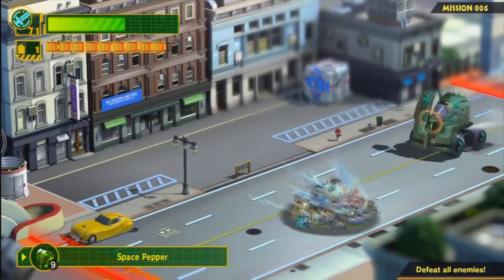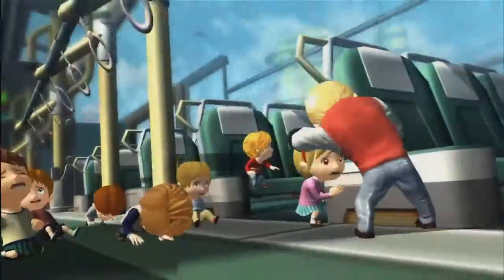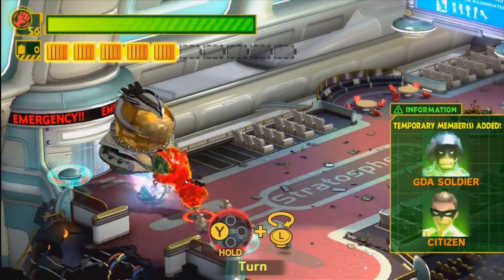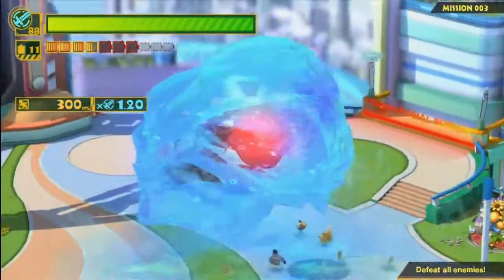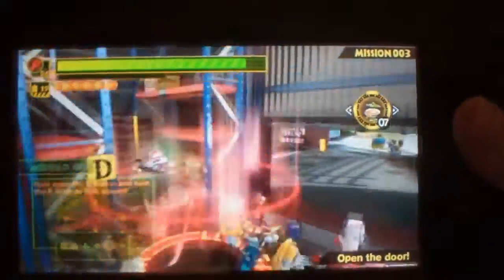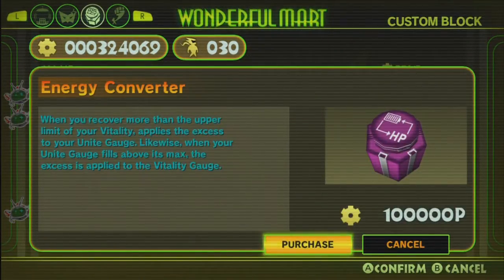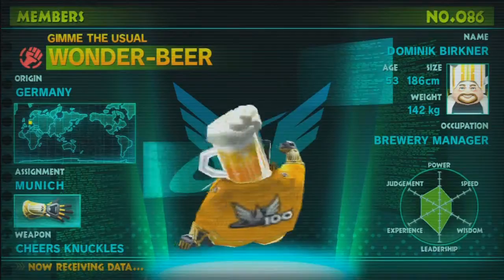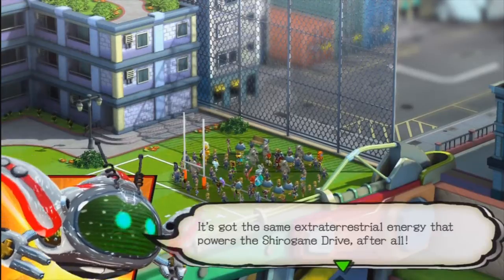The Wonderful 101 (Wii U) Review! - Nintendo Review Zone!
Follow for Nintendo 3DS and Wii U News, Rumors!

Welcome back to another episode of Nintendo Review Zone! Today I will be taking a look at the Wii U exclusive title The Wonderful 101. It is developed by Platinum Games and is an action game where you control a group of 100 heroes to stop the evil aliens known as Geathjerk. To do so you will draw shapes via the GamePad touch screen or right control stick to create giant weapons known as Unite Morphs.